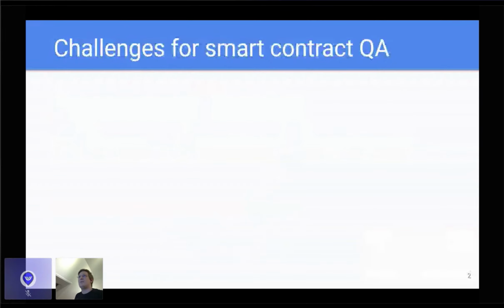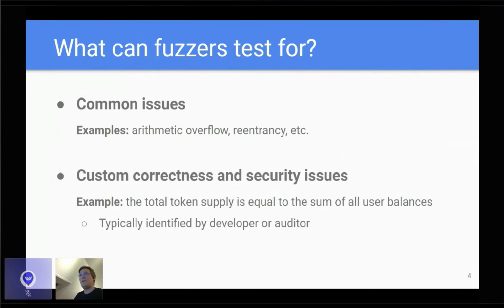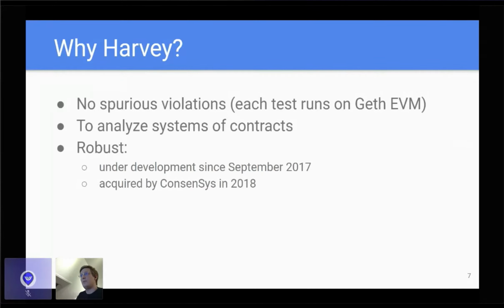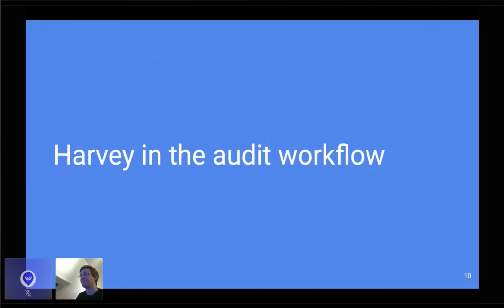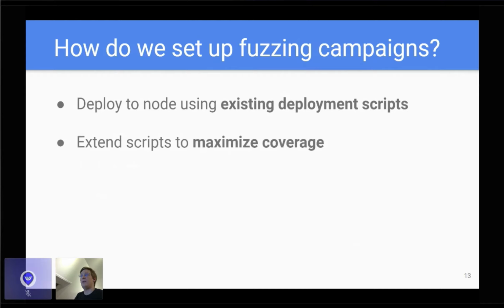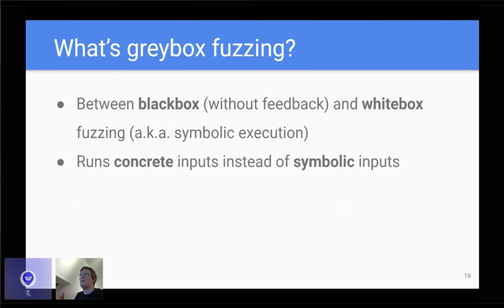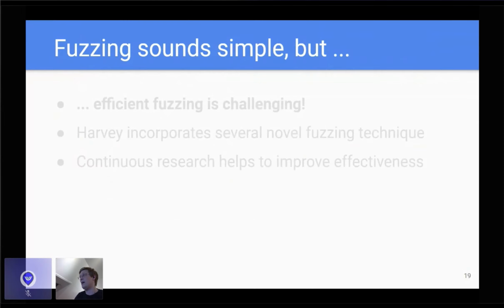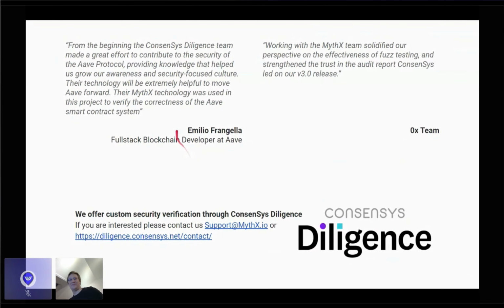Automated Testing of Smart Contract Systems - Valentin Wüstholz - Liquidity2020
Automated Testing of Smart Contract Systems - Valentin Wüstholz

Abstract: Smart contract systems are getting increasingly complex. This makes it more challenging to thoroughly review and test the code before deployment. Automated testing (also known as fuzzing) of custom security and correctness properties offers a way to increase trust in such complex systems. We present Harvey, our in-house fuzzer, and how we use fuzzing to help auditors and developers to check custom properties of smart contract systems.